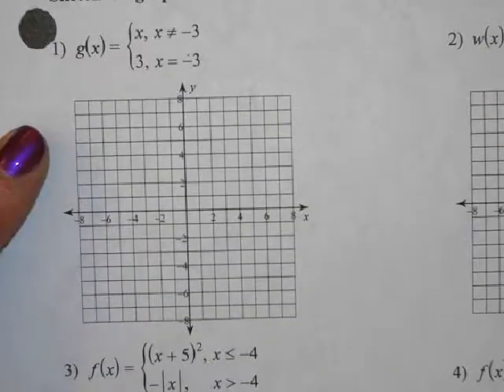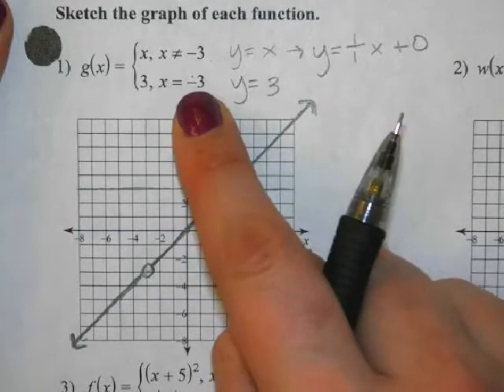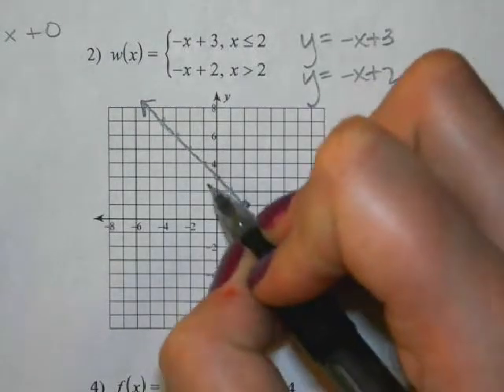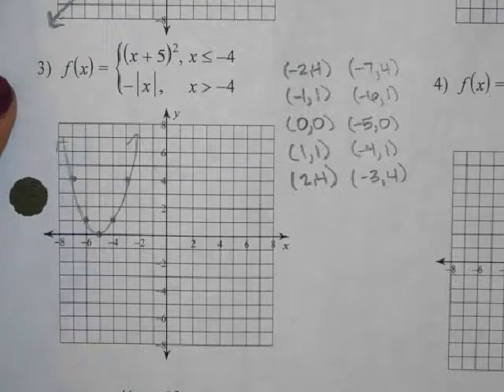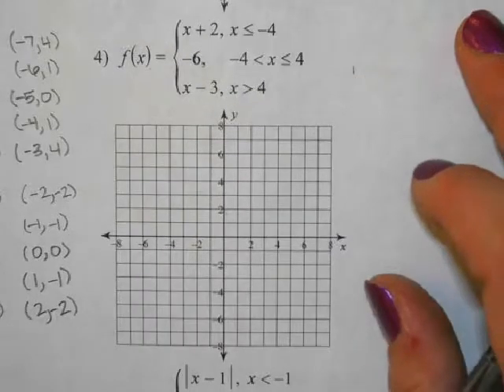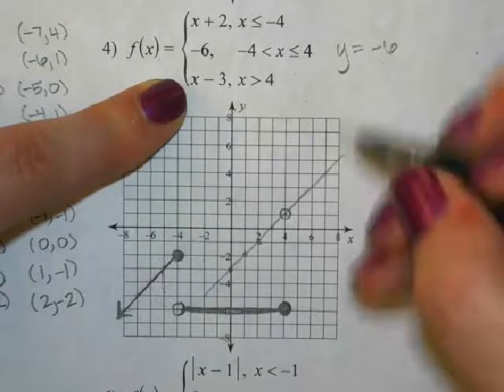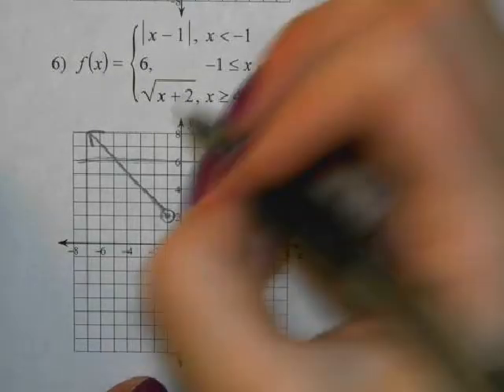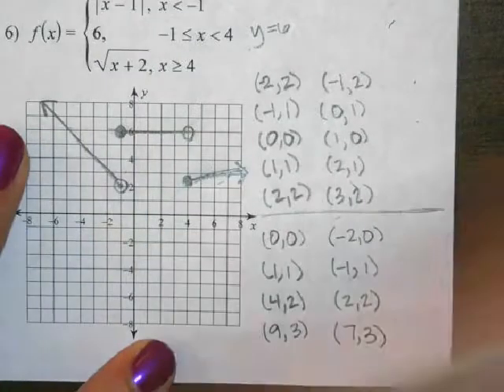Graphing Piecewise Functions